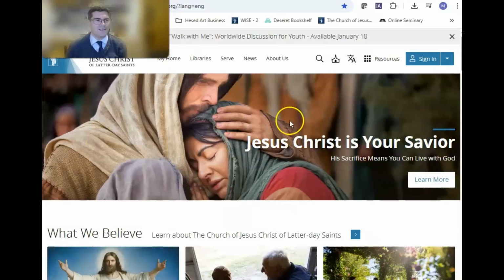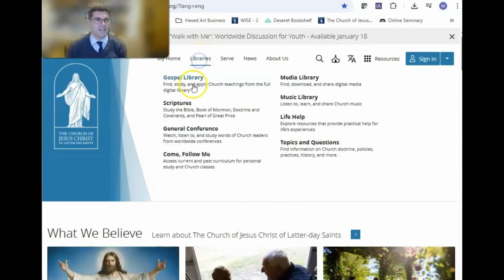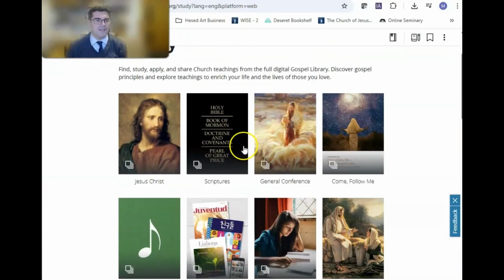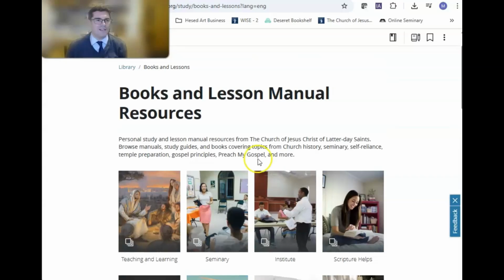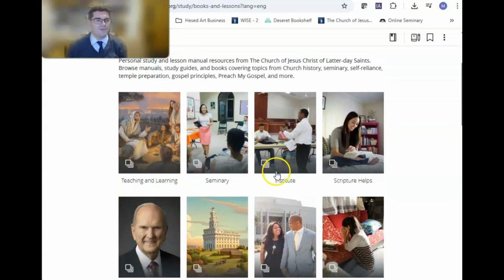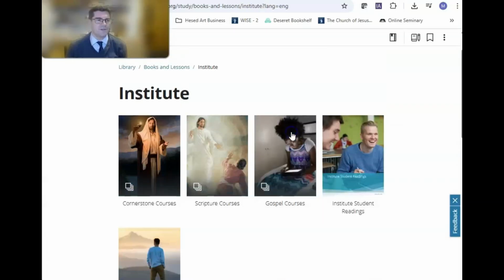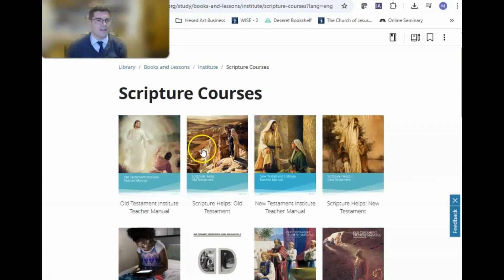Lesson 2 Scripture Helps OT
This is a video about Lesson 2 Scripture Helps OT

00:00 Lesson 2 Scripture Helps OT